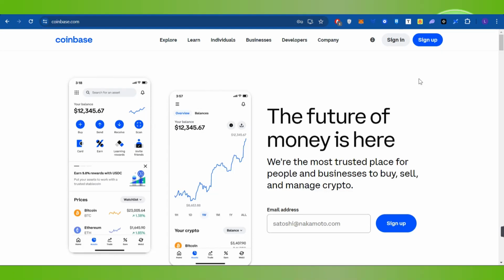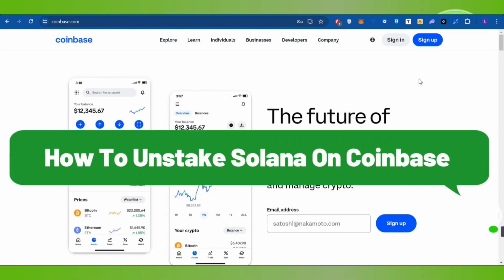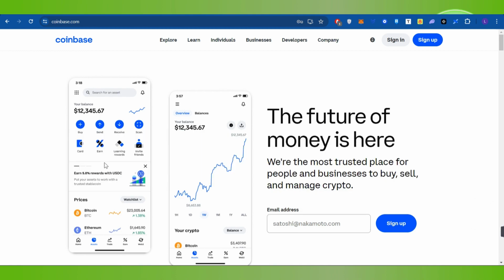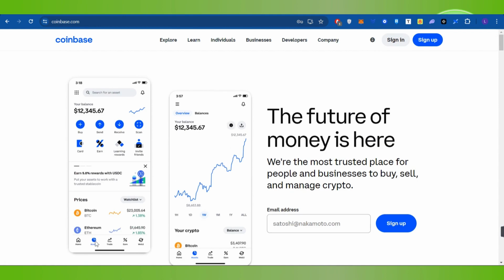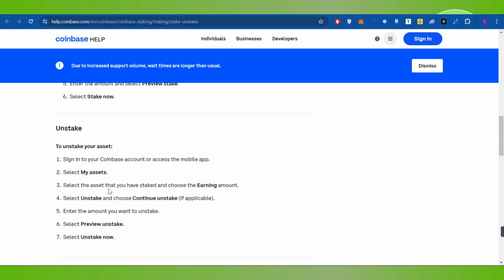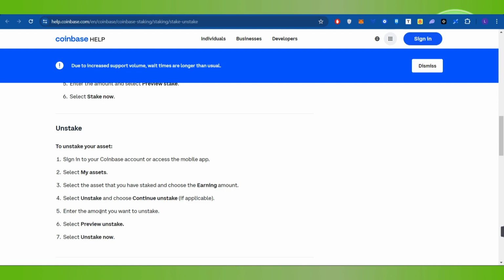How To Unstake Solana On Coinbase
Welcome to Token Tutorials! In each video, I will show you How To Unstake Solana On Coinbase